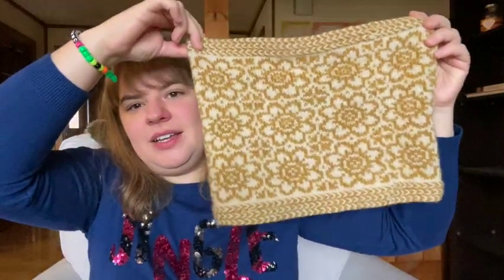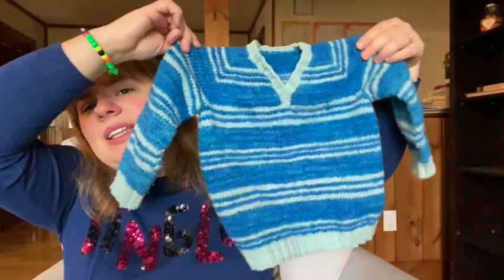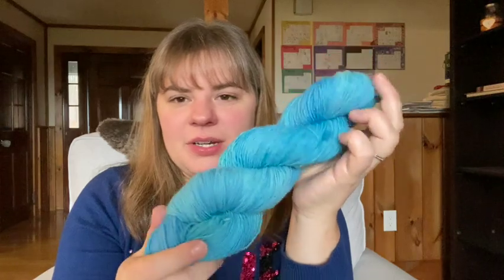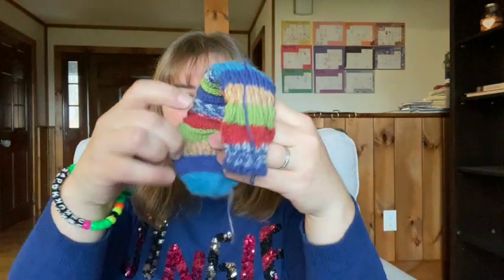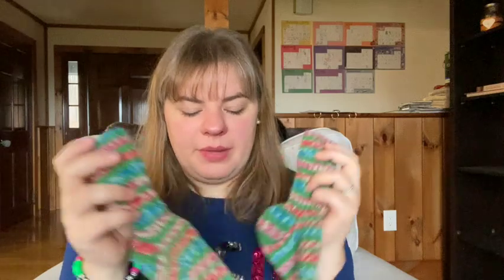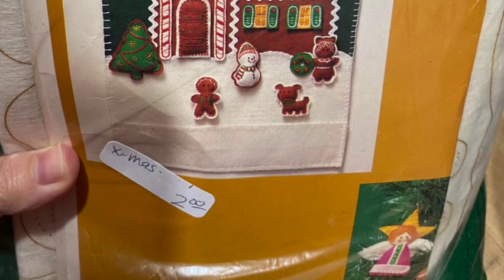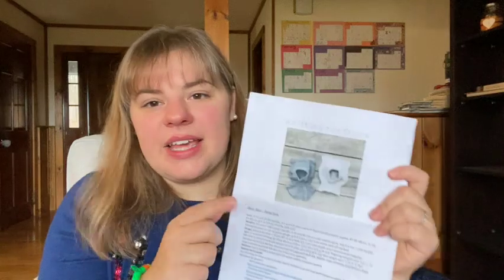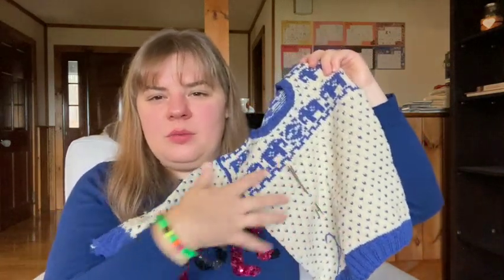Christmas Knits & Plans 2024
Hello & Welcome!
My name is Stephanie and this is my crafty channel. Everyone is most welcome here regardless of who you are and where you're from. I only ask that everyone be kind and create an open welcoming environment for all.

LINK TREE
Use the link below to access my, Ravelry, Instagram, patterns and more:

Every little bit helps, thanks!